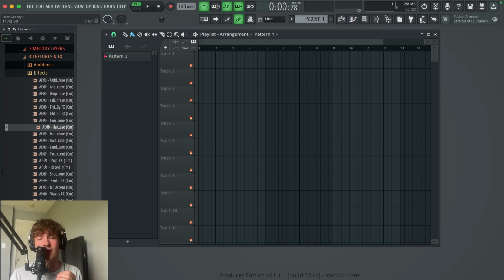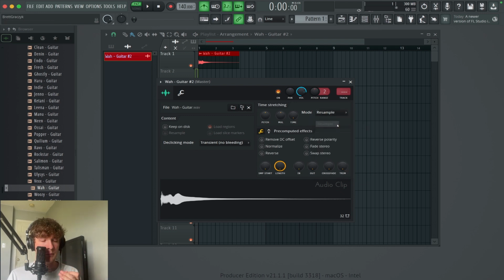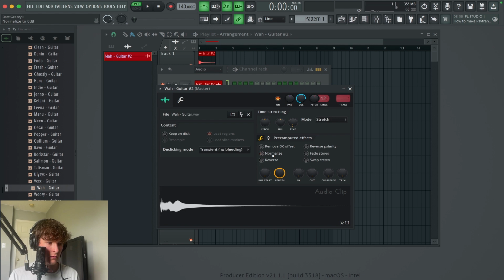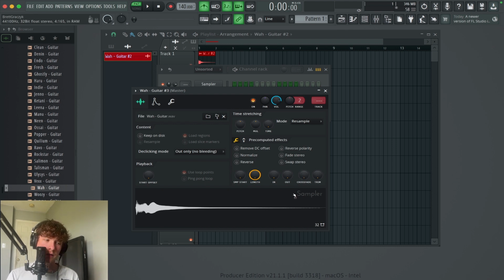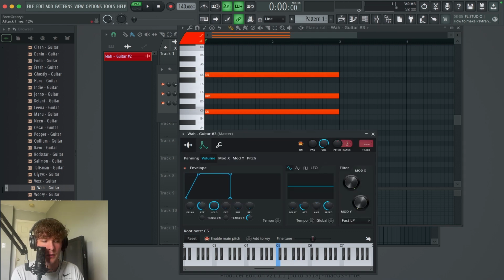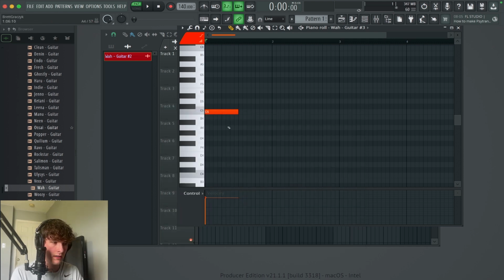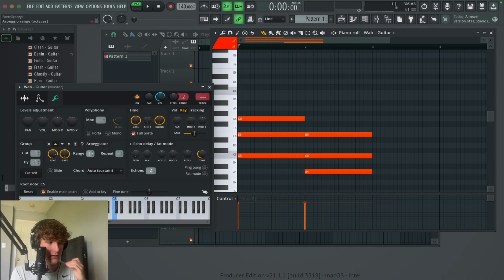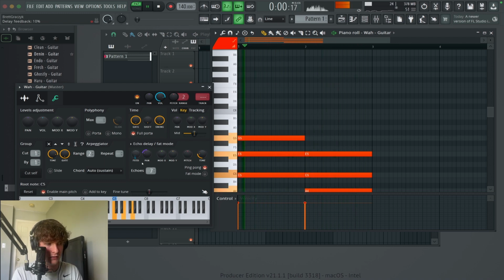Everything I Know About One Shots | FL Studio Tutorial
One Shots are simply amazing, Here’s everything that I have learned so far about one shots.

If you like my beats, check out @Gzkmusic